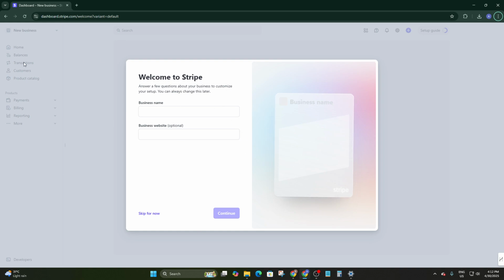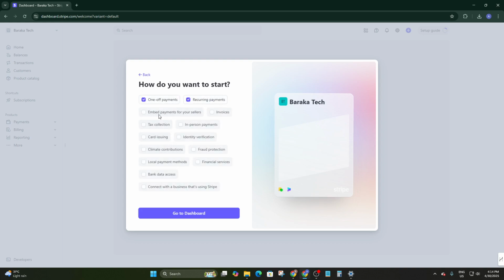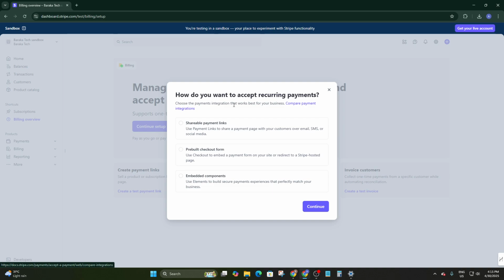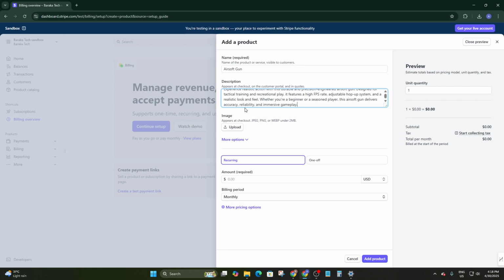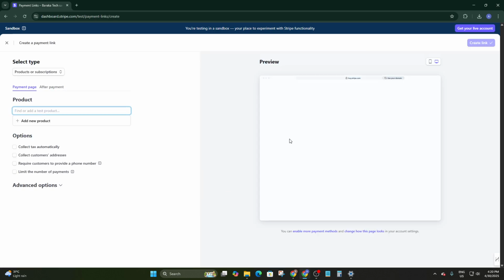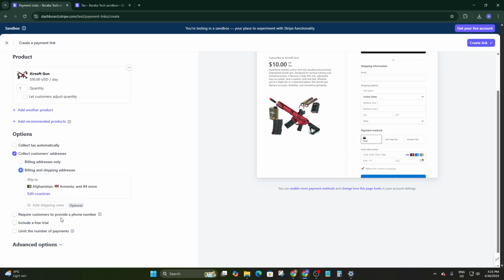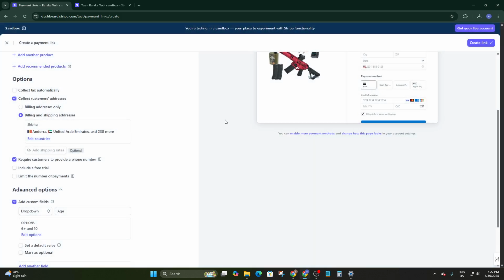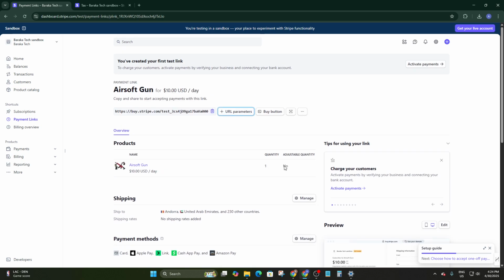How To Set Up Recurring Payments In Stripe Subscription Payment Tutorial - 2026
In this video, you’ll learn how to use Canva Courses to upgrade your design skills, step by step. Whether you're a beginner or looking to explore new features, this guide will walk you through enrolling, navigating, and getting the most out of Canva’s educational resources.